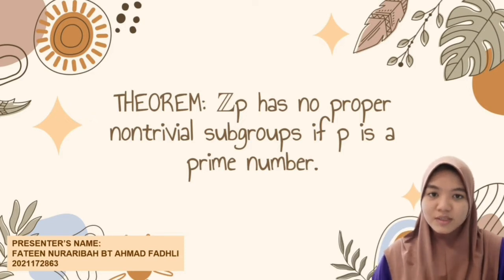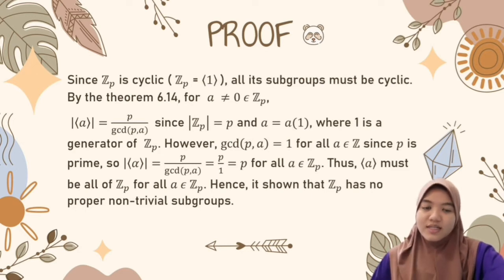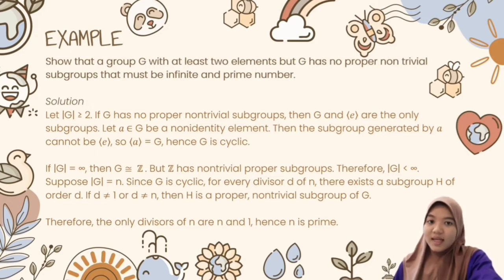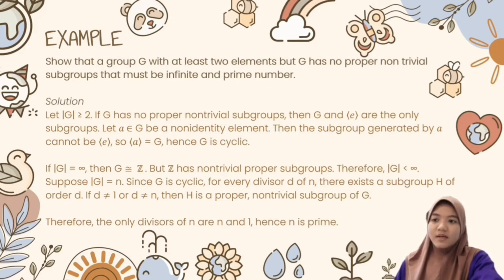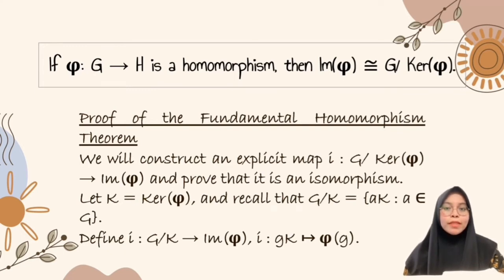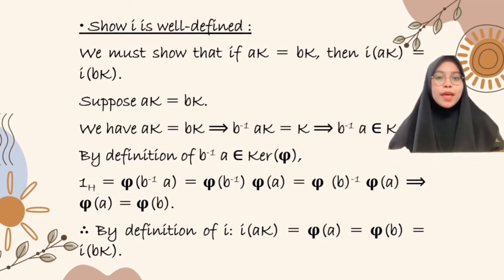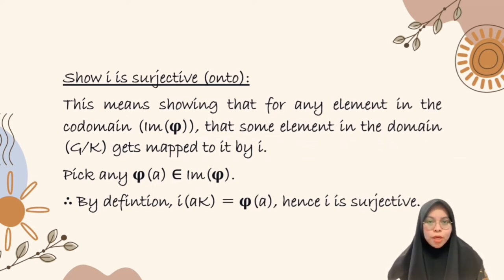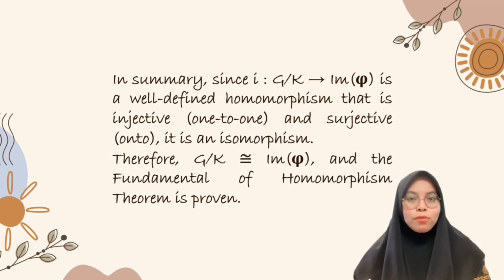ASSIGNMENT VIDEO MAT652 (CS2495B2) FATEEN AND IZZAH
Assalamualaikum and hi everyone! We are students of Bachelor (Hons.) in Mathematics, CS249 from UiTM Negeri Sembilan Campus Seremban 3 is presenting our MAT652 (Algebraic Structures) assignment. Hope you guys enjoy the video and happy watching!

PREPARED BY:
FATEEN NURARIBAH BINTI AHMAD FADHLI (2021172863)
NURUL IZZAH ZAHRA BINTI SHAHRULANUAR (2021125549)